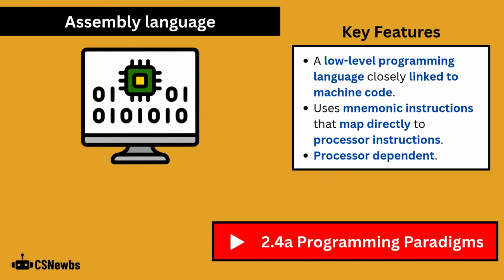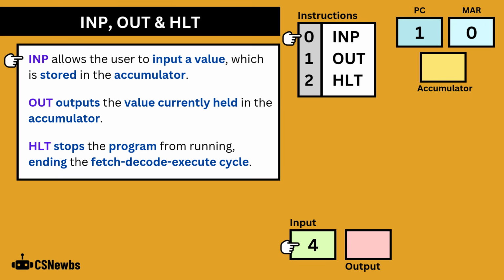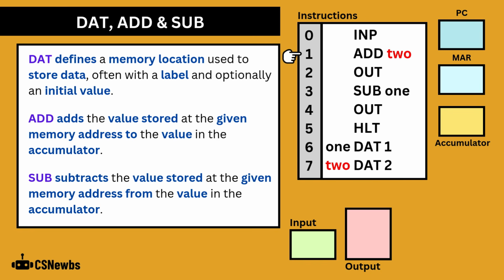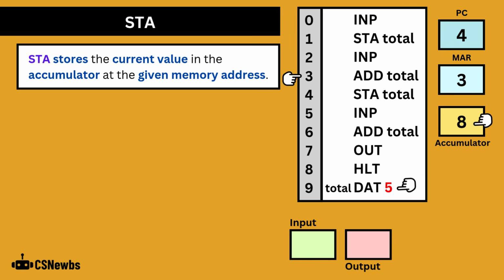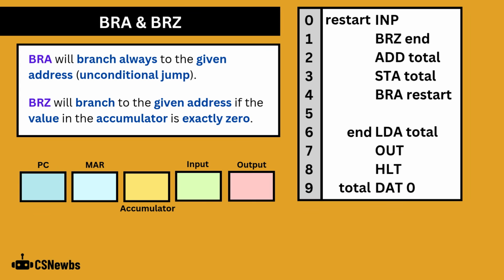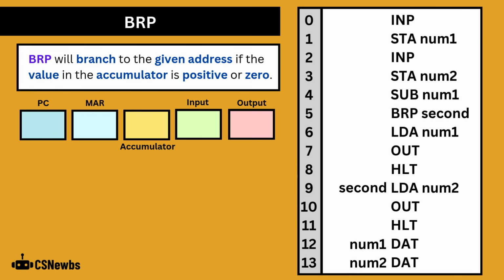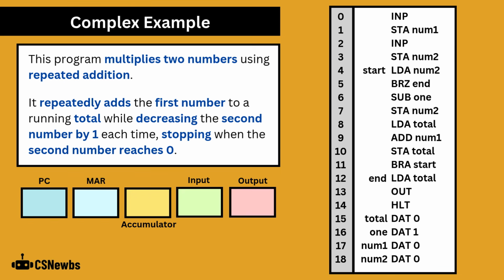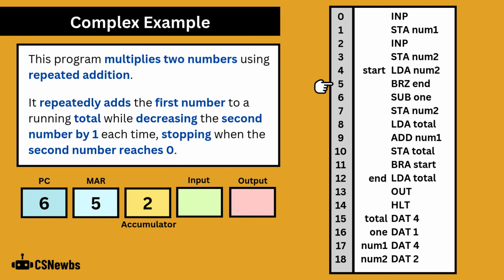Little Man Computer | 2.4c | OCR A-Level Computer Science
This video explains what Little Man Computer (LMC) is and how to write code in this simplified assembly language using the mnemonics INP, OUT, ADD, SUB, STA, LDA, HLT, BRA, BRP and BRZ.

🎓 Course:
- Qualification: OCR A-Level Computer Science
- Certificate: H446
- Component 1: Computer Systems
- Topic: 1.2.4 Types of Programming Language